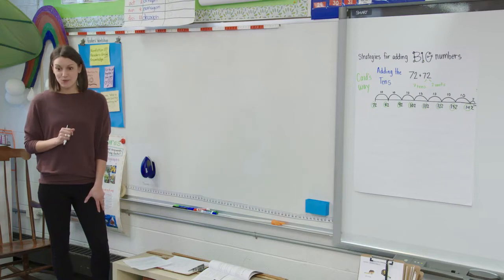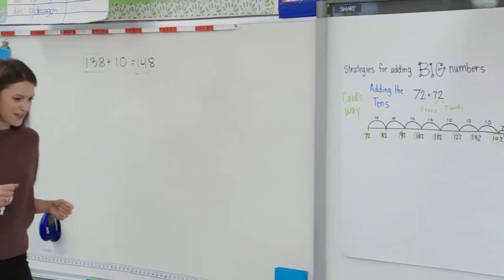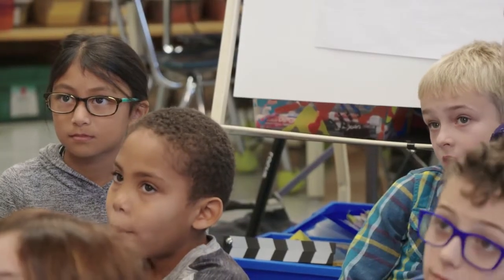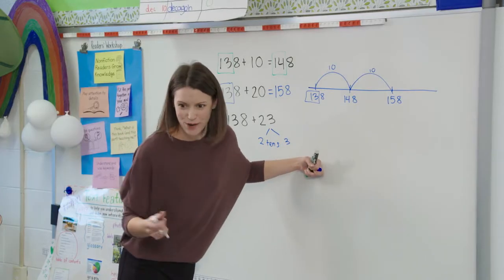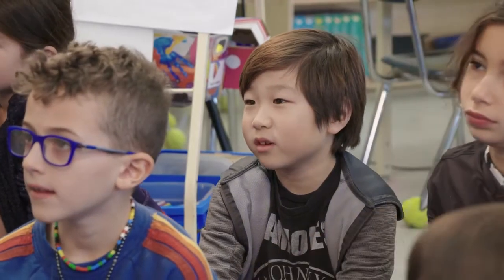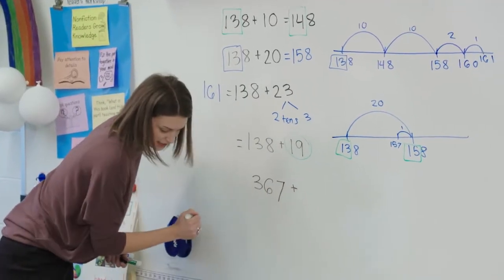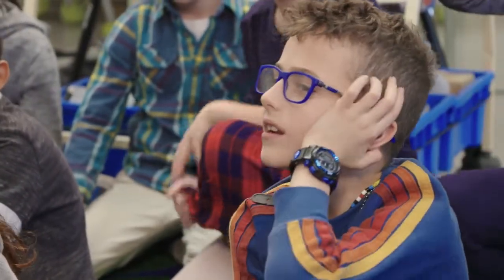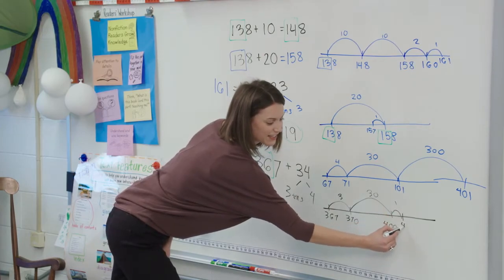Number Strings - 2nd Grade Addition and Measurement on the Open Number Line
This number string comes from the 2nd grade CFLM unit Tanisha and Tamika's Toolbox where students are constructing big ideas about addition, subtraction and linear measurement.